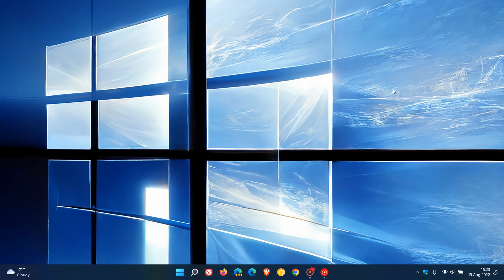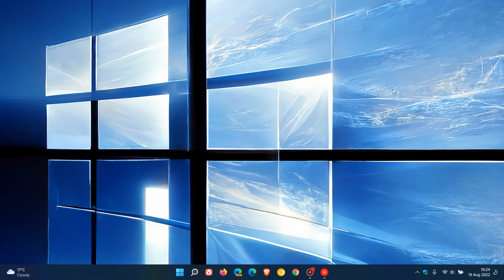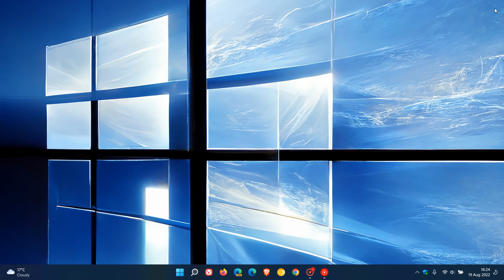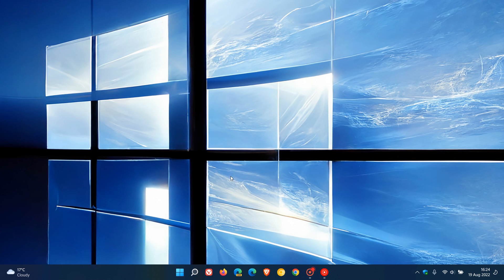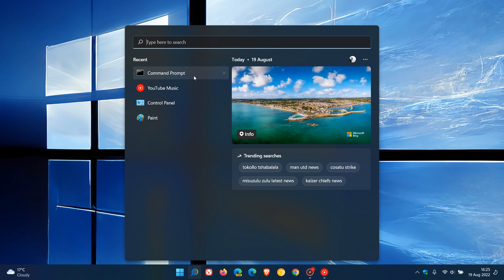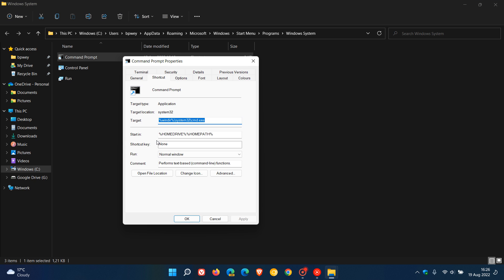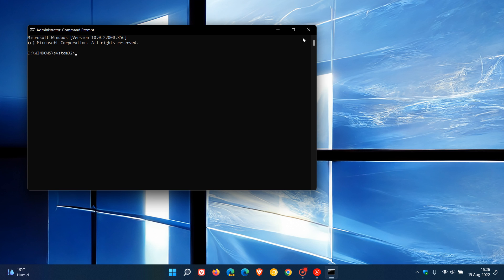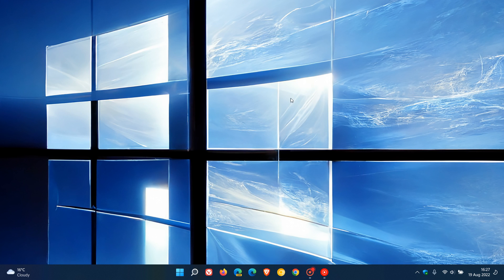How to always run an app as an administrator on Windows 10 and Windows 11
If you find that you use an app regularly and you need the app to run with extra privileges, you are able to change the app to always run as an administrator to make things more convenient. Running apps as an admin means that you are running the app with elevated permissions.